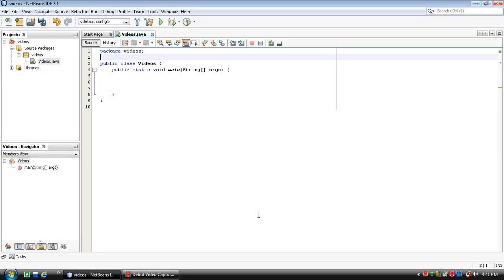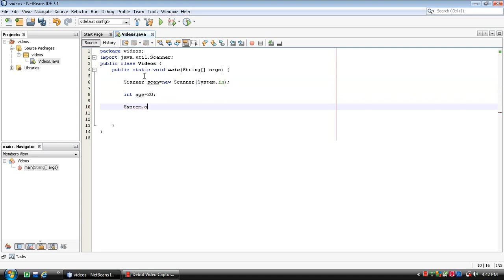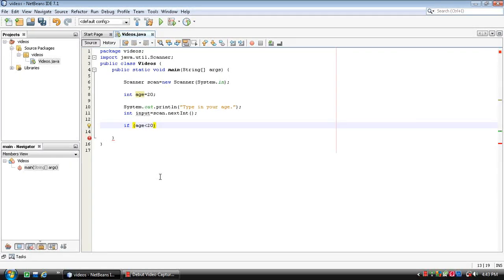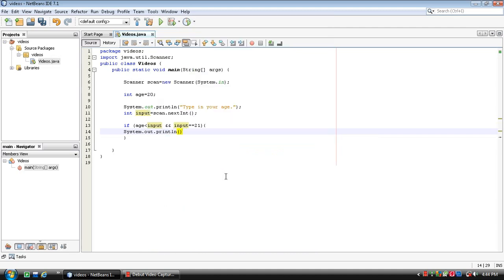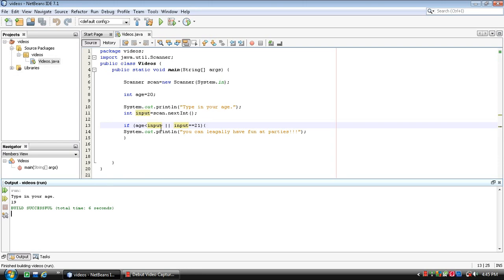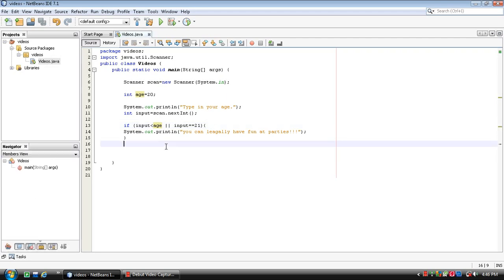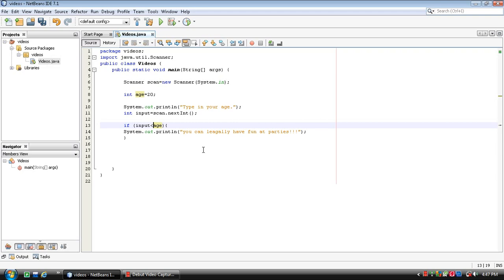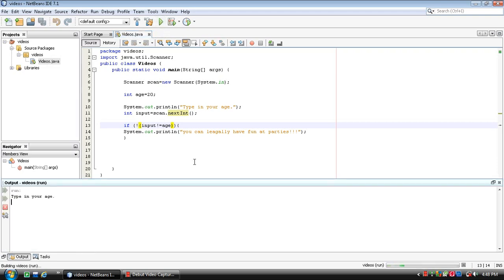Java Tutorial 6: If Statements with Operators (Part 3)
This video is a tutorial on using math operators and logical operators in Java.